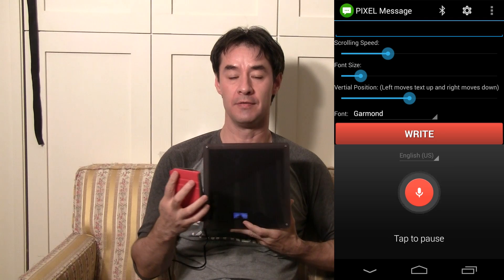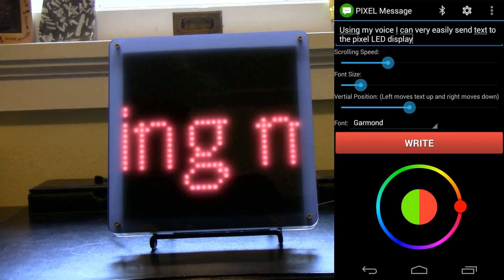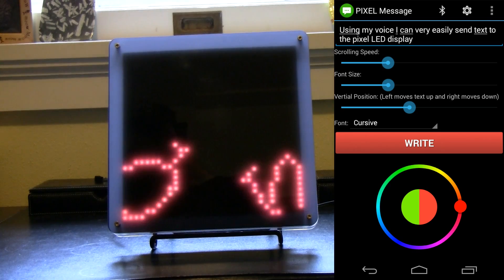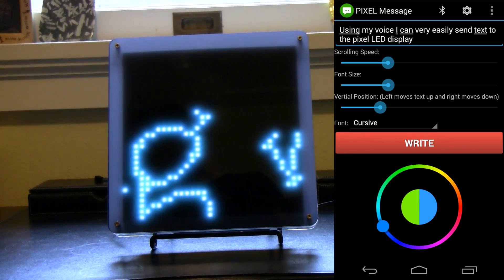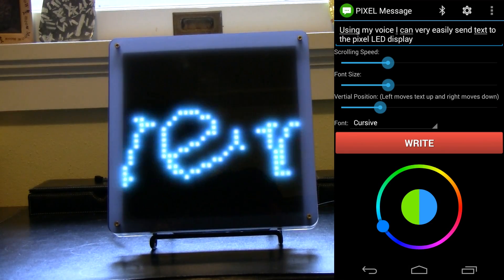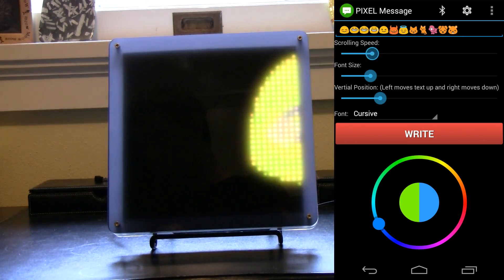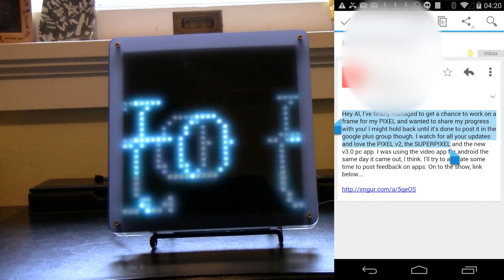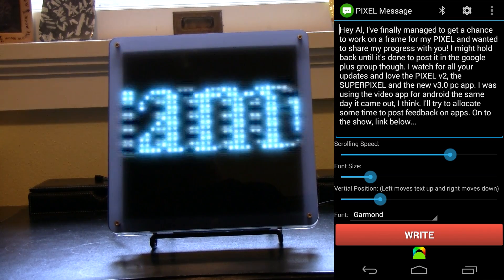PIXEL Scrolling Text App with Android voice recognition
The PIXEL Scrolling Text app in action showing voice recognition to send scrolling text to PIXEL as well as other features in the app.